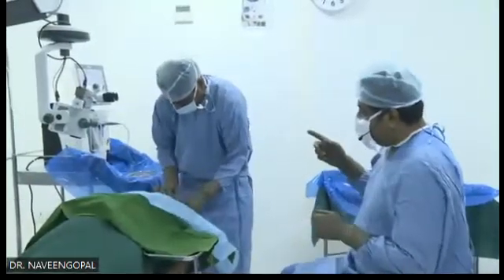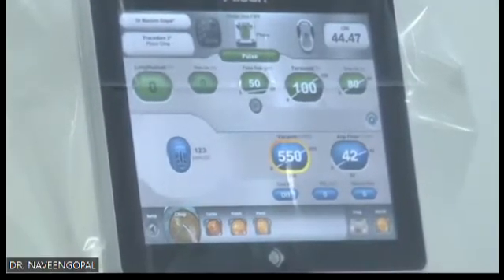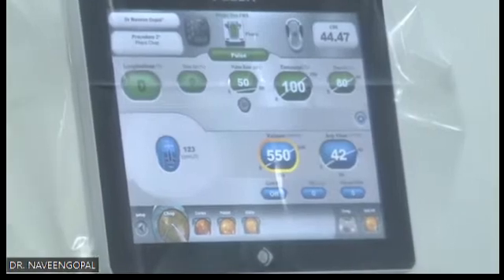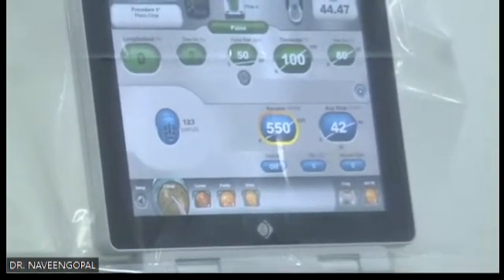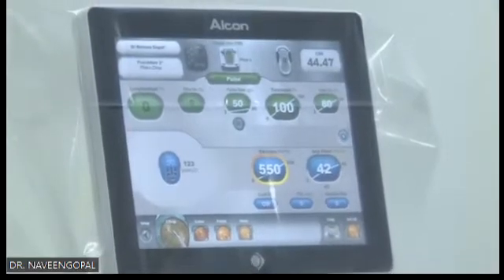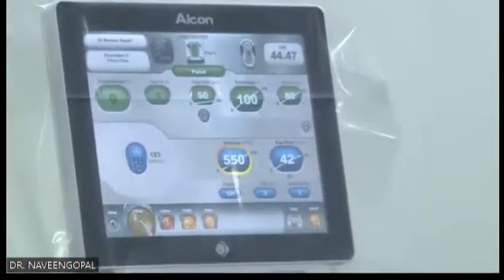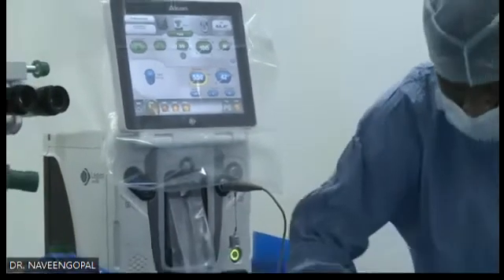Live recorded surgeries of Phakic lens And Multifocal lens. Dr Naveen Gopal